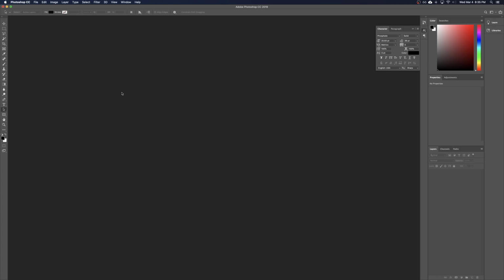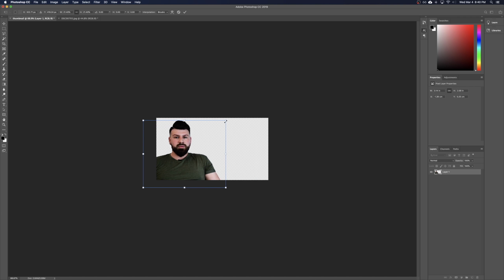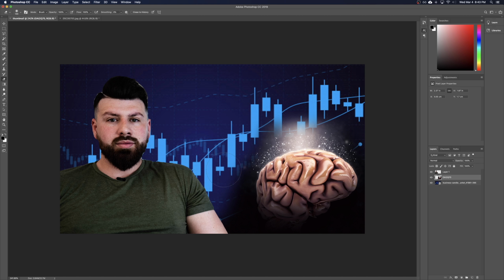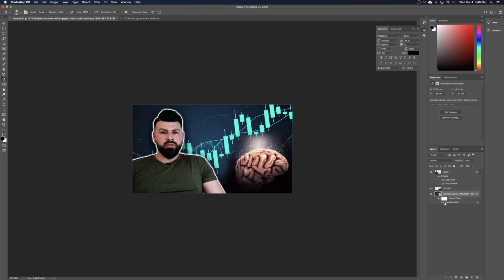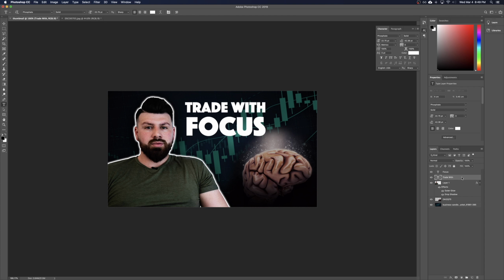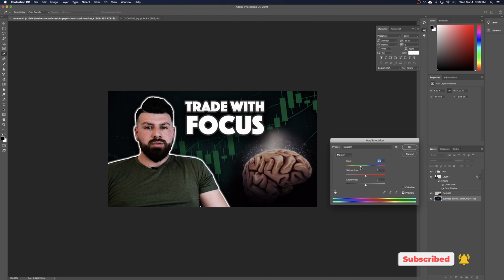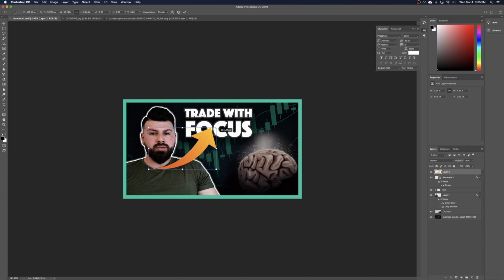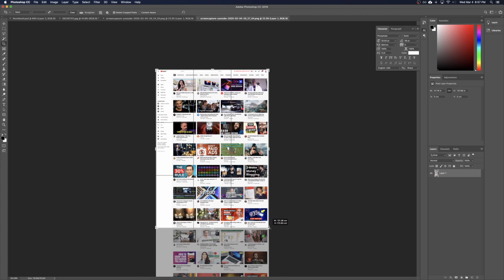How to Make Thumbnails for Youtube Videos on Adobe Photoshop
In this tutorial video, let's make an awesome thumbnail for Youtube videos inside of Photoshop that CONVERTS and generates more views.

Keyboard Shotcuts Used in Photoshop:
CMD + N [New Project]
CMD + T [Resize]
CMD + X [Cut]
CMD + V [Paste]
CMD + U [Hue/Saturation]
CMD + Shift + S [Save As]
(*CMD for Mac; Control for PC)

Font: Phosphate

Bonus: when you come across any good thumbnail on your Youtube browse feature page, definitely consider taking a screenshot and save it to a folder, this will become your thumbnail library that you can always find inspiration, color combination, text font, etc.

- NEW HERE? -
My name is Tario Sultan. You will see a mixture of tutorials, tech, marketing, book related videos in this channel. That's who I am :)